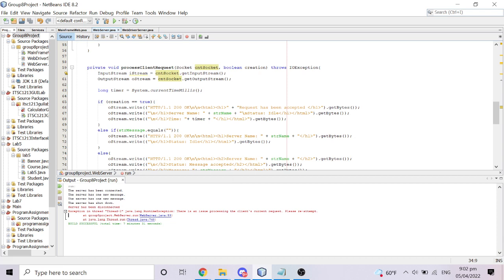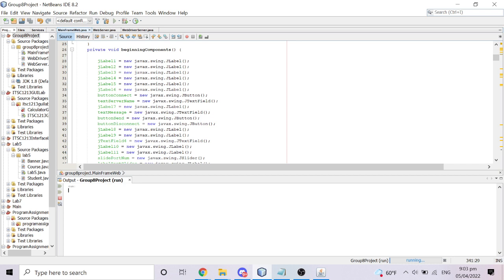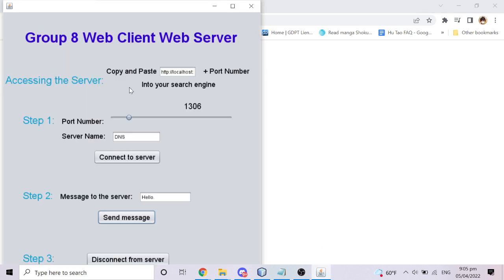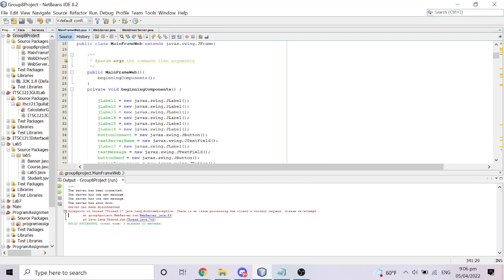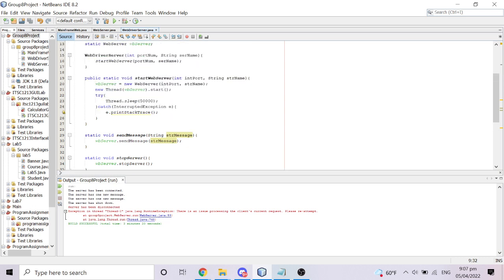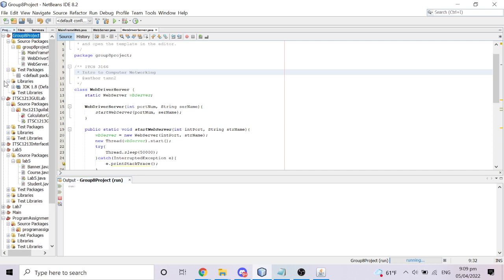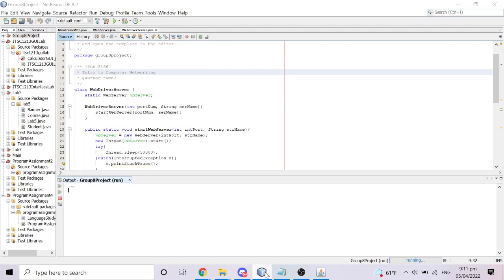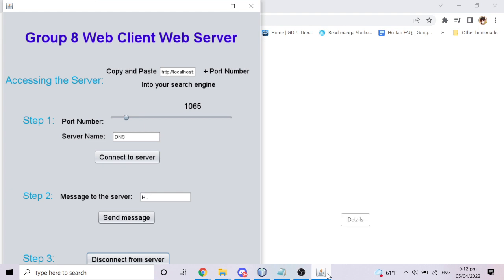video_Ch7.4_7.5_08WebClientWebServerDemo_07